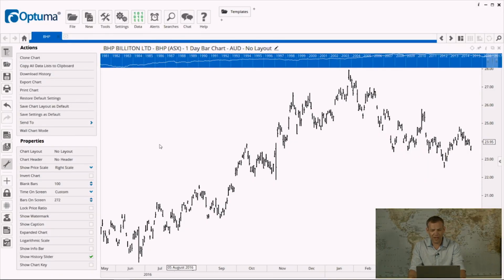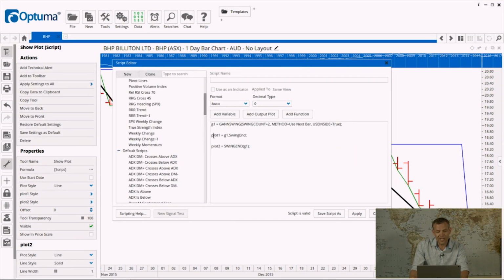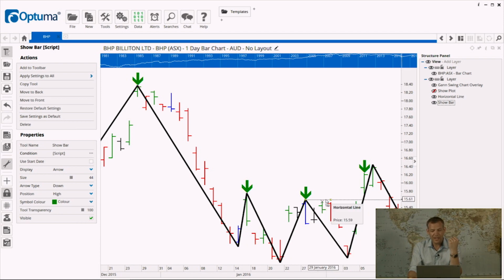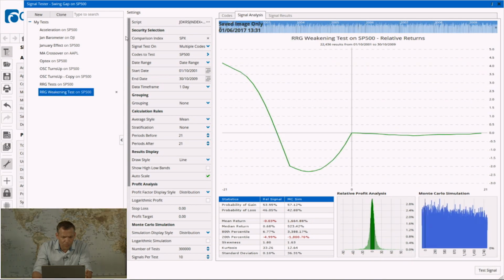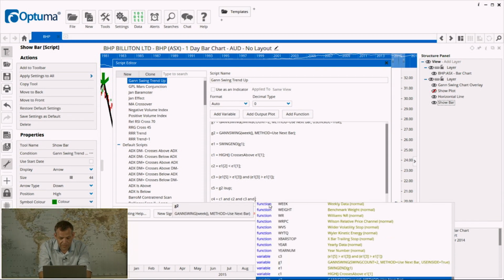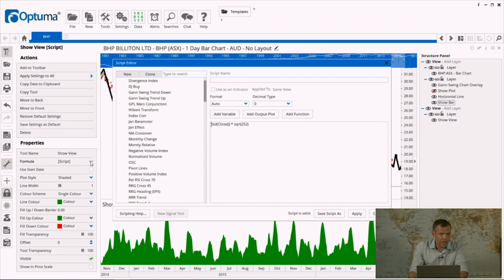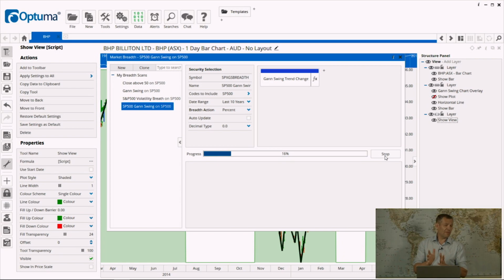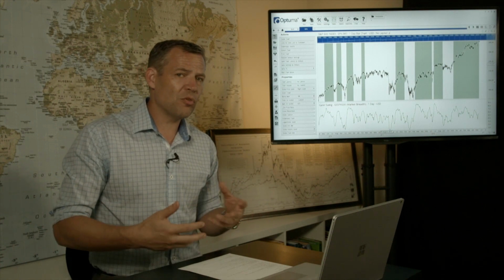Gann Swings Part 2 | Optuma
In this presentation, Mathew Verdouw, CMT, CFTe, will demonstrate how he builds the quantitative model for Swing Chart analysis. He’ll run through a number of tests so that you can see how easy it is to test your own ideas.